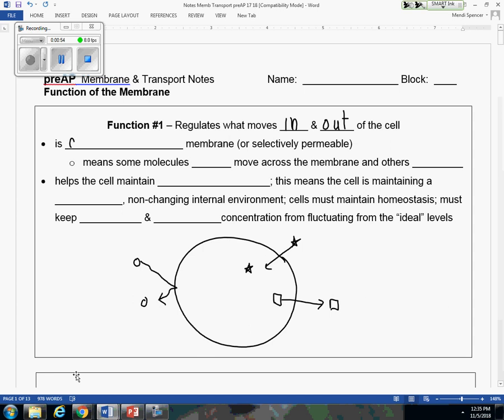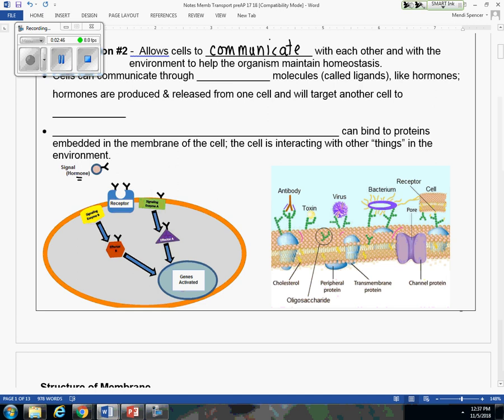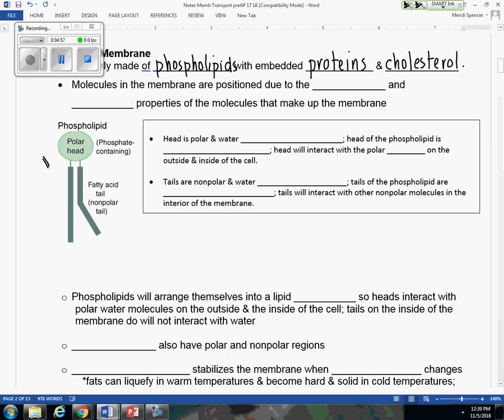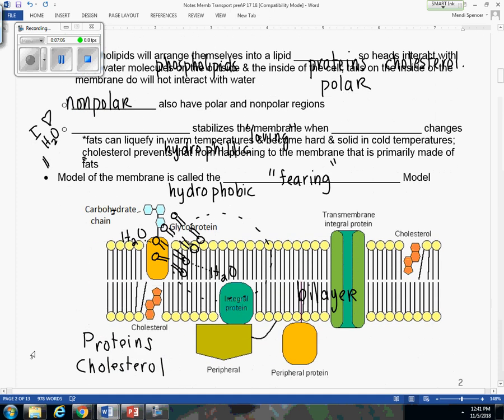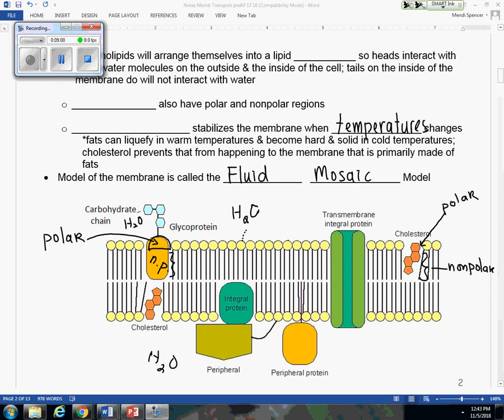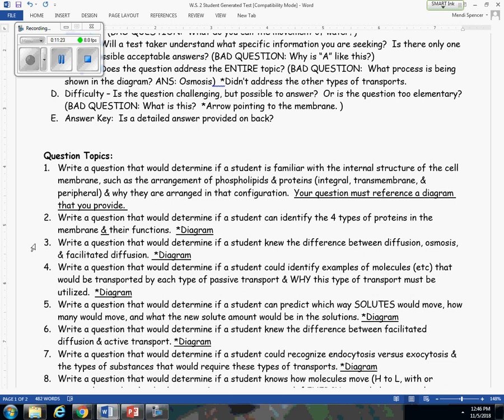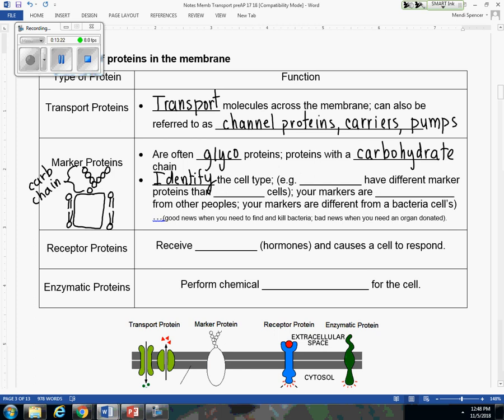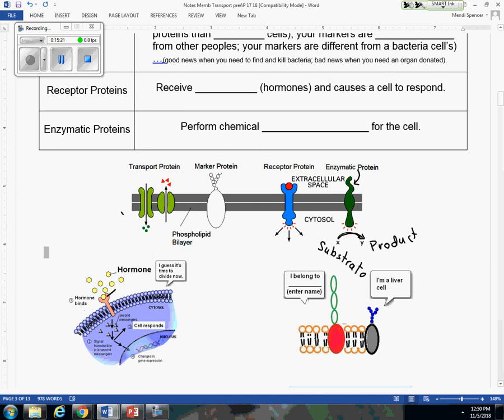Honors Bio Membranes & Transports (Unit 4, Video 1) - Membrane Structure